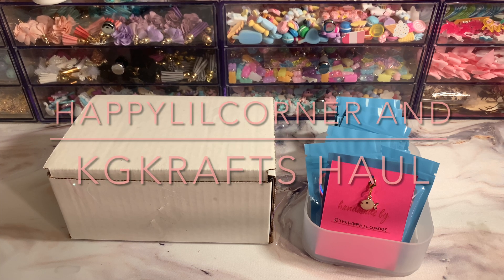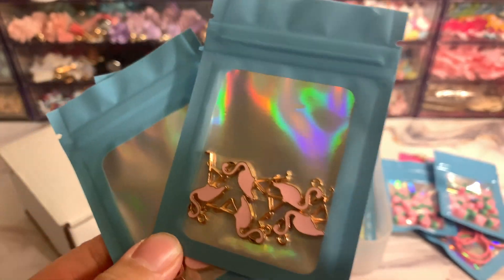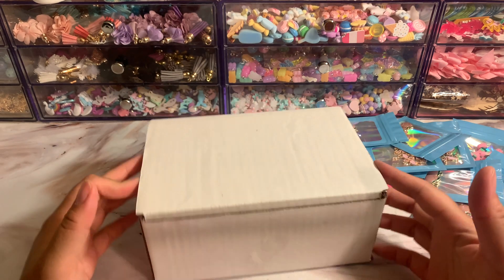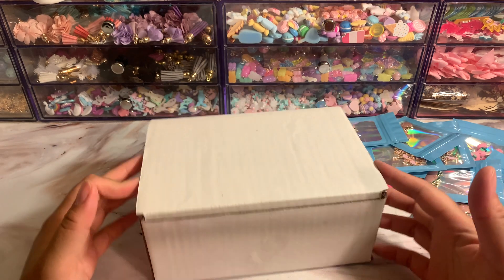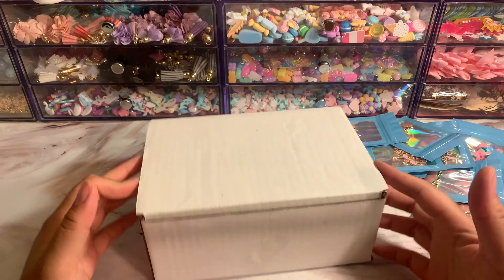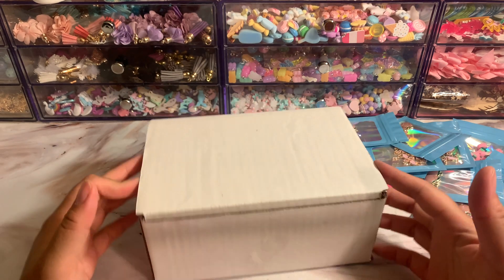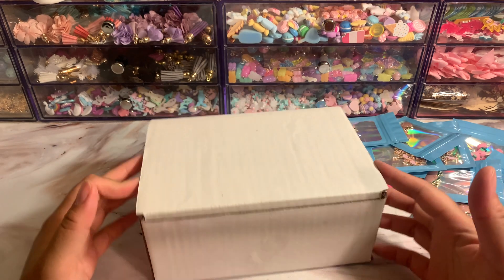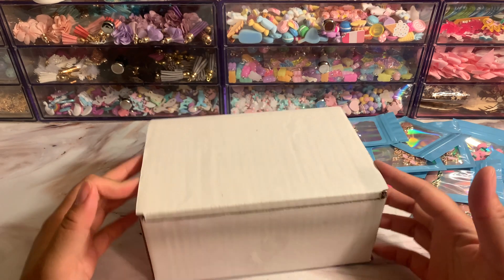Supporting small business haul from happylilcorner and KGkrafts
👉🏻NOT INTENDED FOR KIDS UNDER THE AGE OF 18🙅🏻‍♀️🙅🏻‍♀️🙅🏻‍♀️

I would love for you to be part of my lovely YouTube family ! 😘🥰💙

👉🏻Don’t forget to follow me on I.g devii_love if you haven’t already . 🙌🏻🙌🏻🙌🏻

Rhoda I.g

Krystina ig